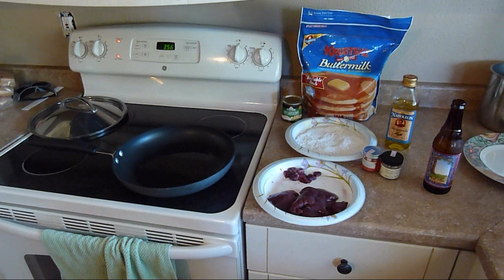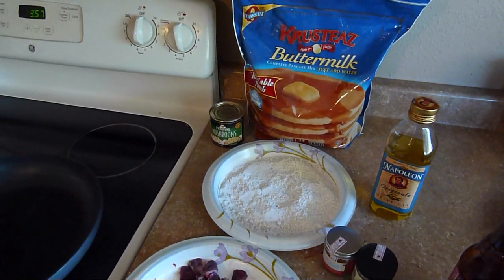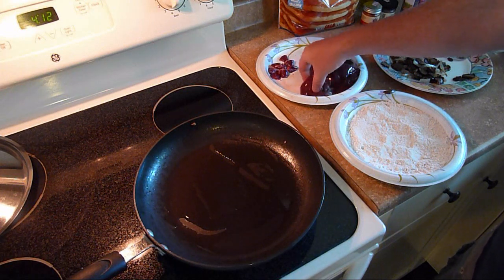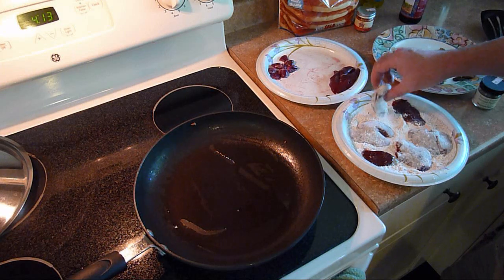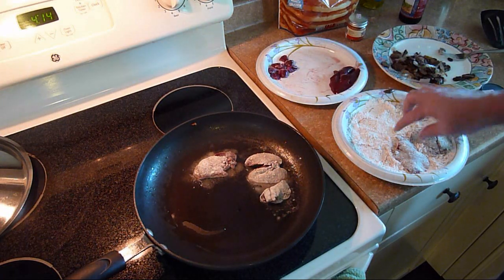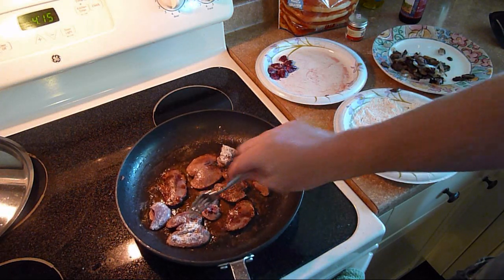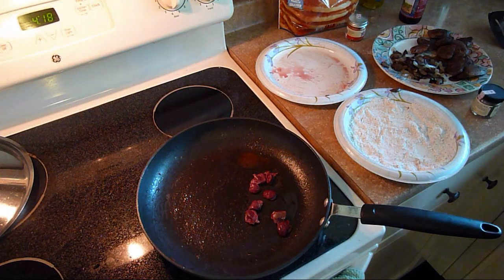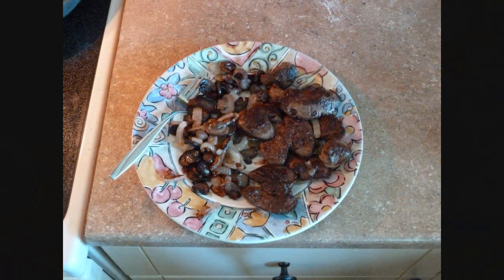Flash Fried Rabbit Liver and Onions